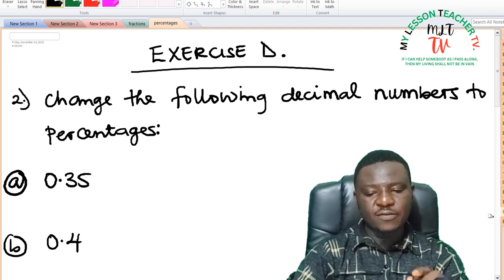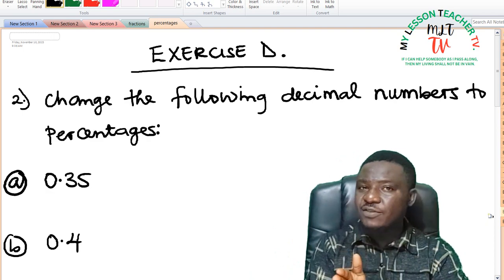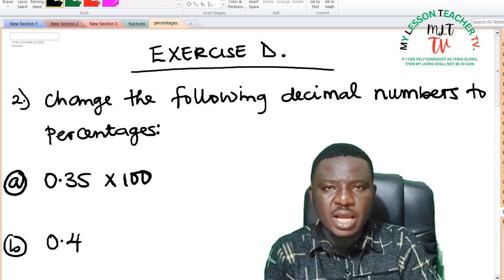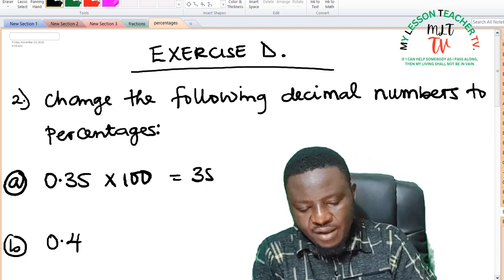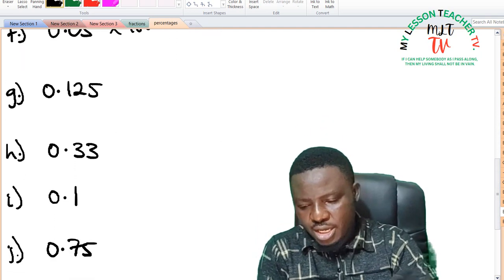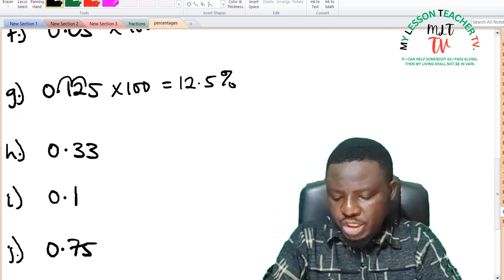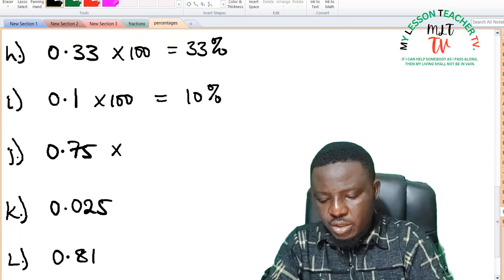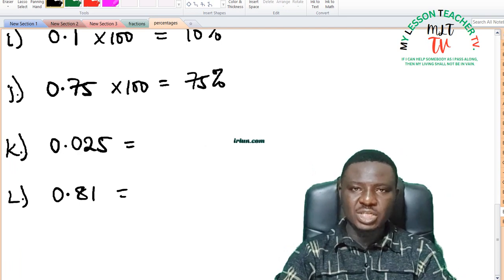Pry 5 lec212 Percentages